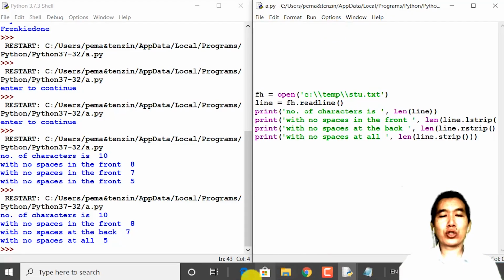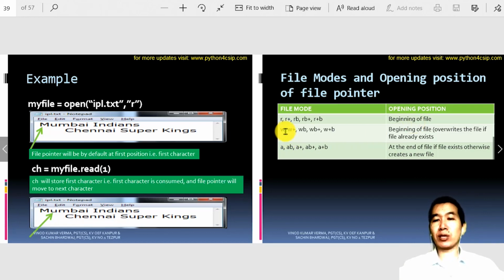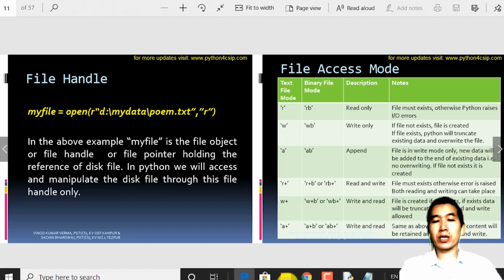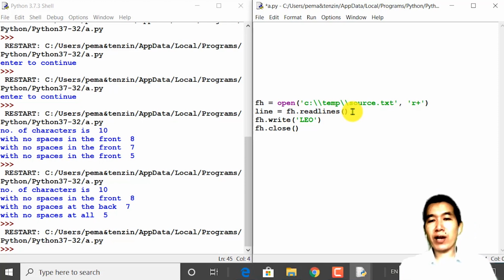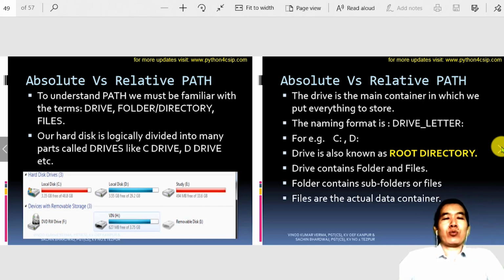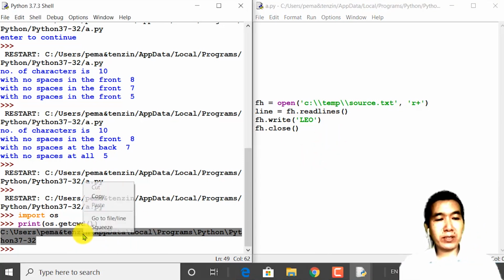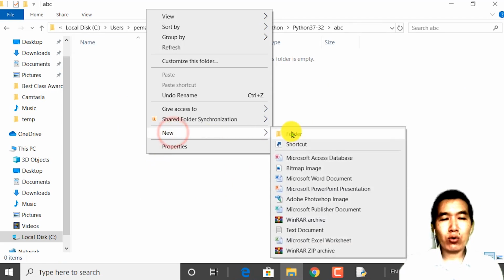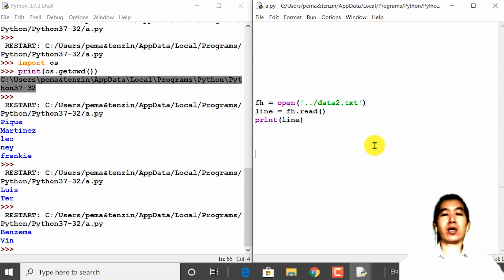Class 12 Computer Science Chapter 5 File Handling Part 4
ངོ་སྤྲོད། ཕྱི་ལོ་ ༢༠༡༩ ཟླ་ ༡༢ ནང་རྒྱ་ནག་ཝུ་ཧན་ནས་ཁྱབ་གདལ་བྱུང་བའི་ཏོག་དབྱིབས་གཉན་རིམས་༡༩ (COVID-19) རྐྱེན་པས་རྒྱ་གར་གཞུང་གིས་སྔོན་འགོག་ཆེད་སྒོ་རྒྱ་བསྡམས་པའི་བཀའ་རྒྱའི་འོག་སློབ་གྲྭ་ཚུགས་མ་ཐུབ་པར་བརྟེན། ཤེས་རིག་ལས་ཁུངས་ཀྱིས་གོ་སྒྲིག་གིས་སློབ་ཚན་ཁག་གི་སློབ་ཁྲིད་དྲ་བརྙན་འདི་དག་བཟོ་སྒྲིག་ཞུས་པ་ཡིན། ཕྱི་དྲིལ་ལས་ཁུངས་ཀྱི་བོད་ཀྱི་སྒྲ་བརྙན་ཚན་པས་ཐད་གཏོང་གི་ལམ་ནས་ཁྲིད་པ་ཡིན། ཁྲིད་མཁན། དྷ་ས་བོད་ཁྱིམ་གྱི་ཨང་རྩིས་རྒྱུས་སྟོན་རྒན་བསོད་ནམས་རྒྱལ་པོ་ལགས་ཡིན།